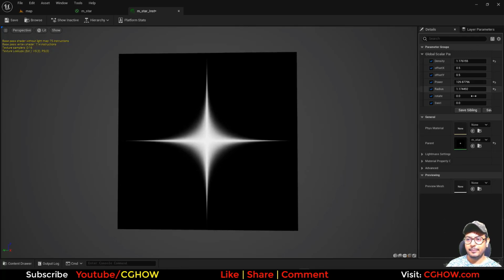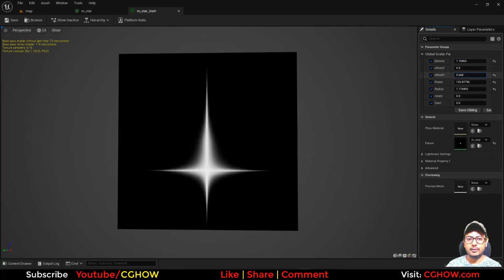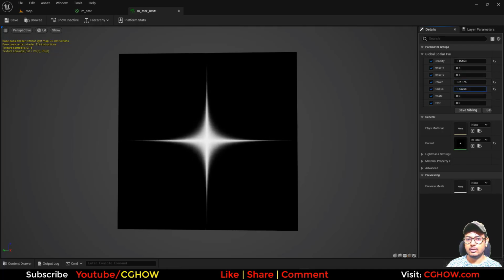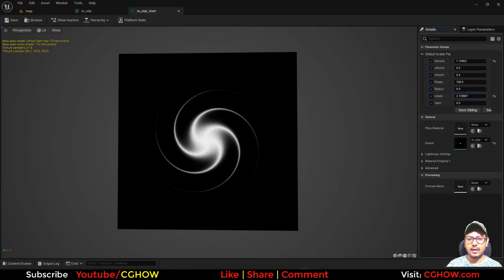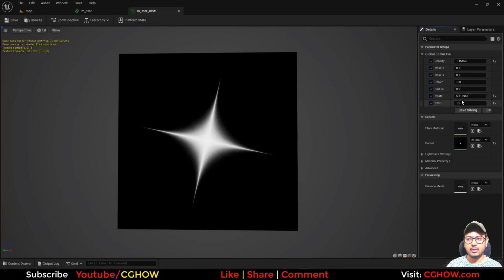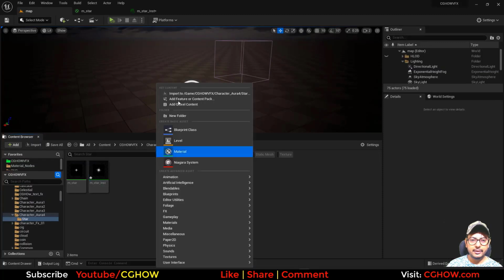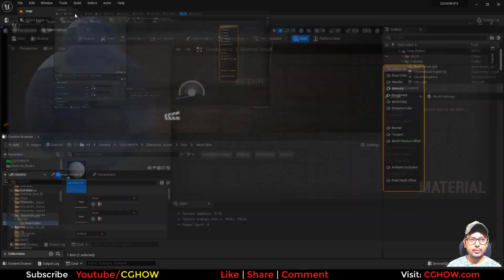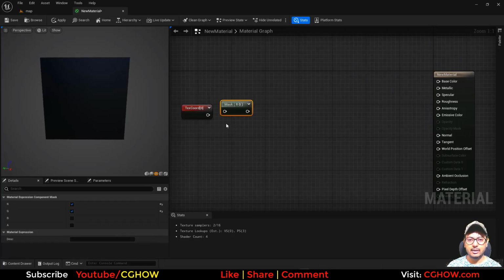Sneak Peek: Star Material Creation in UE5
✨ Learn how to create a procedural star shape texture entirely inside Unreal Engine 5 using material nodes! In this step-by-step tutorial, we build a fully customizable star material from scratch with controls for density, radius, offset, power, and rotation.

📌 What you'll learn:

🌟 How to set up procedural star math without external textures
⚙️ Creating dynamic parameters for radius, power, and offset
🔄 Setting up smooth rotation and density controls
💡 Practical tips for using this star material in VFX setups
⏱️ Timestamps:

00:00 - Overview & parameter breakdown (density, radius, offset, rotation)
01:00 - Setting up the new material & texture coordinates
01:23 - Centering coordinates & procedural math setup
🔗 Support & resources: